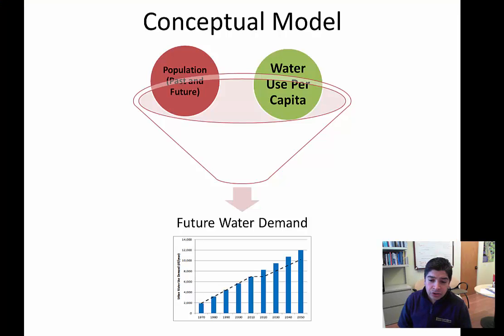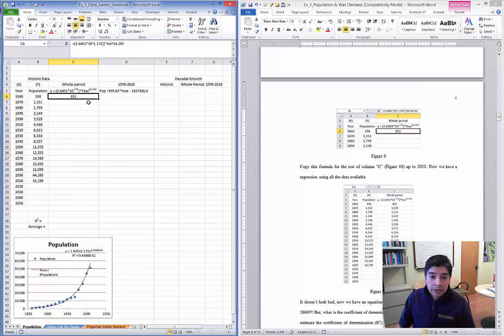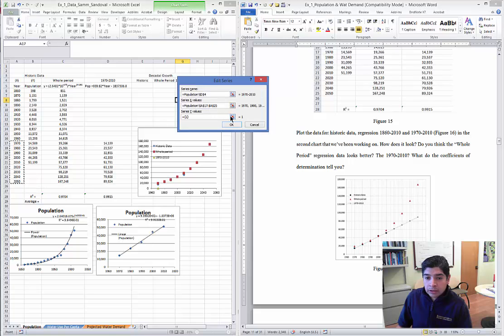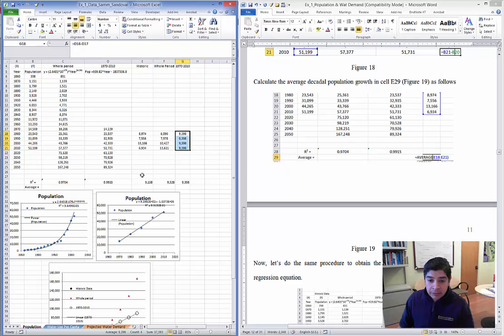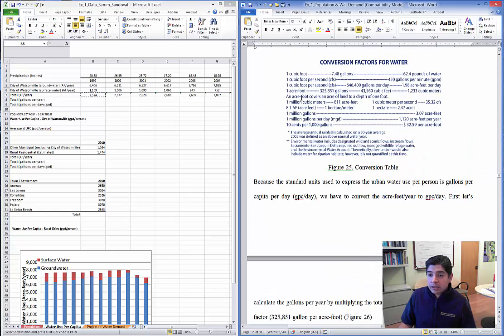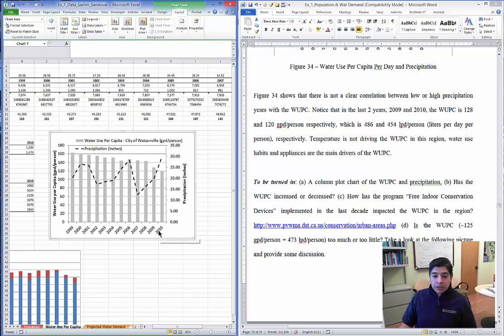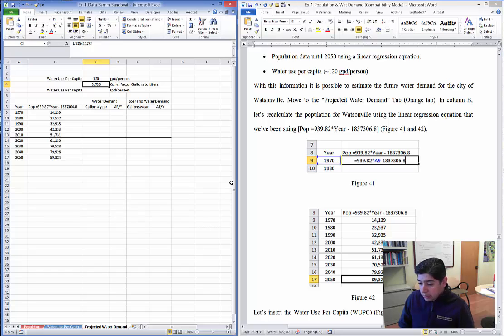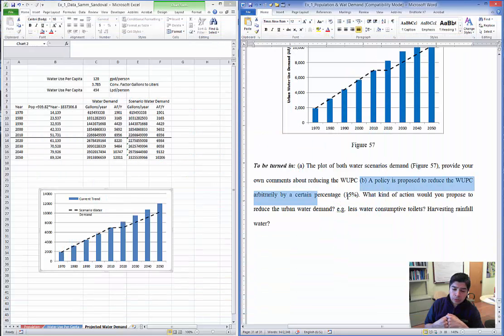2015 Exercise 01: Population, WUPC and Future Water Demand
2015 ESM-121 Water Science and Management
Exercise 1 : Population, Water Use Per Capita and Future Urban Water Demand
Prof. Samuel Sandoval Solis
0:00 Introduction to the Exercise
03:11  Population
30:00 Water Use Per Capita
52:24 Future Urban Water Demand